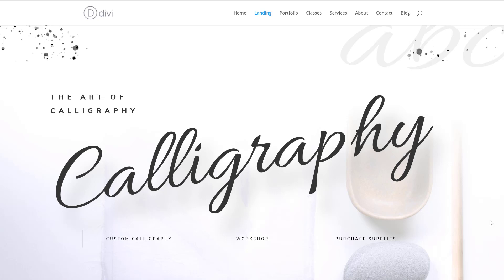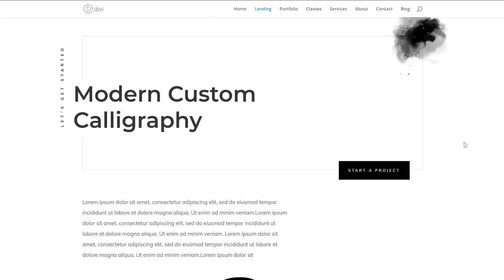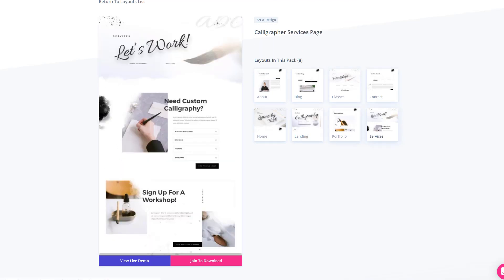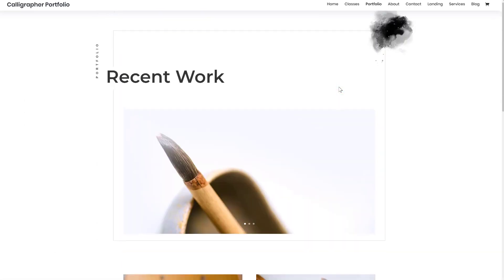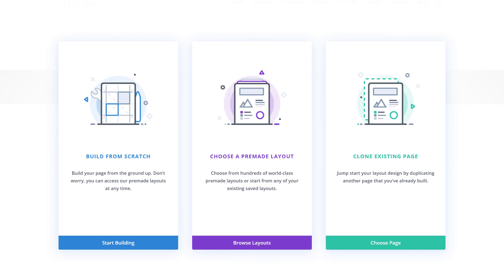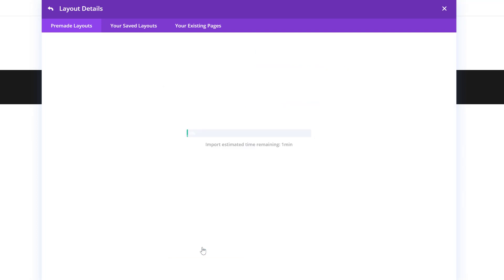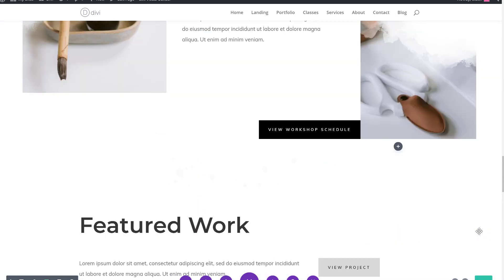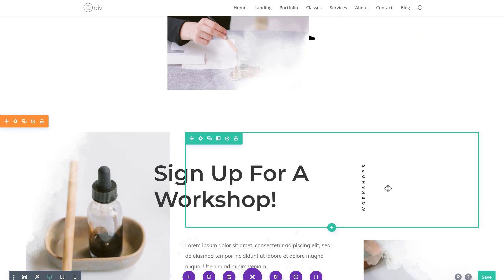Get a FREE Calligrapher Layout Pack for Divi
This time around, Kenny and his team have created an amazing Calligrapher Layout Pack with a minimal look and feel but stunning typography and brush effects that you will absolutely love.